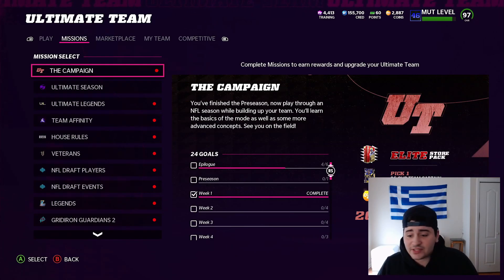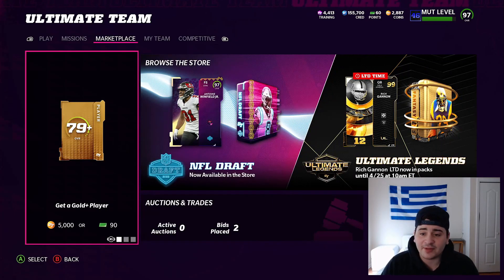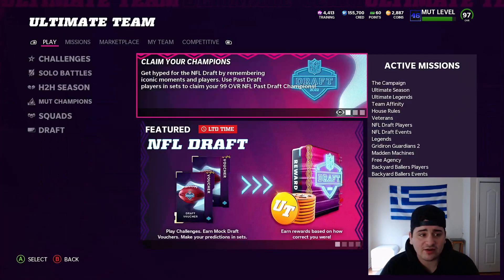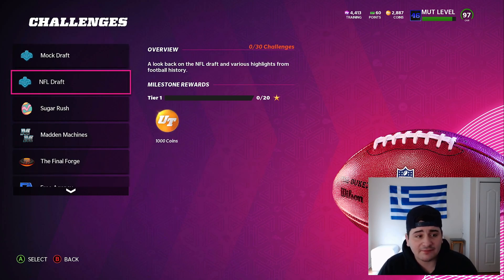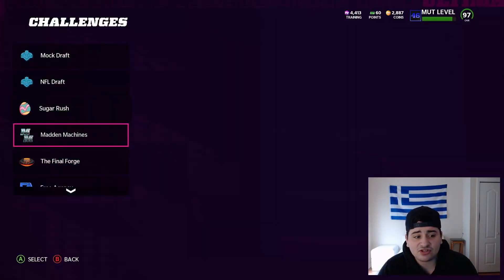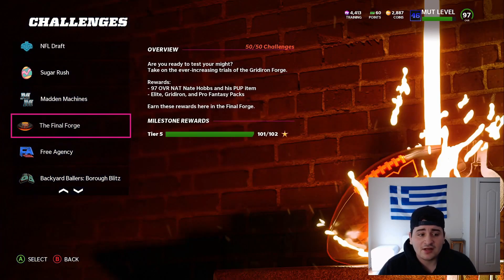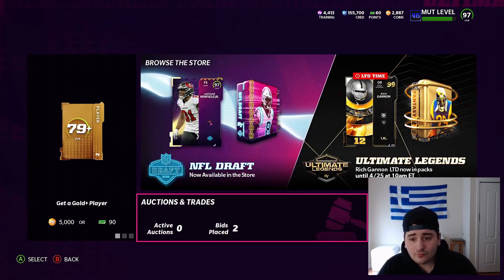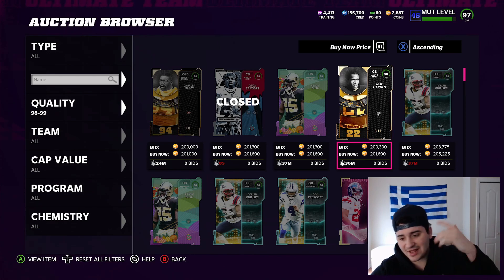WHAT TO DO IN MUT 22 RIGHT NOW! GET FREE TRAINING AND DO THIS RIGHT NOW! MADDEN 22 ULTIMATE TEAM!